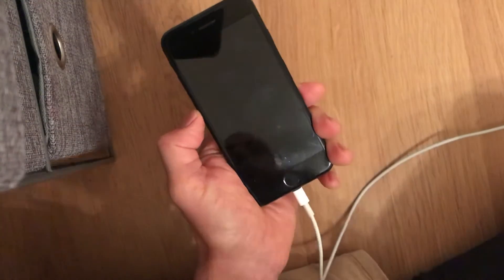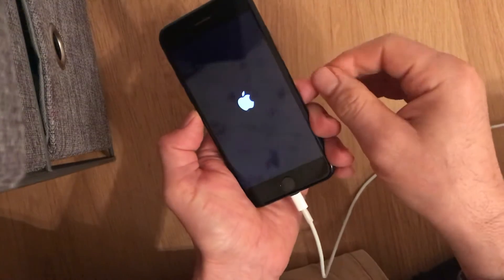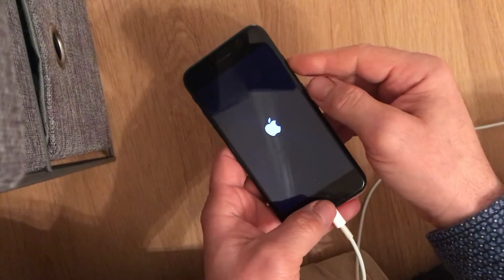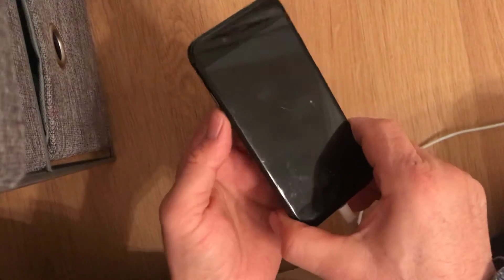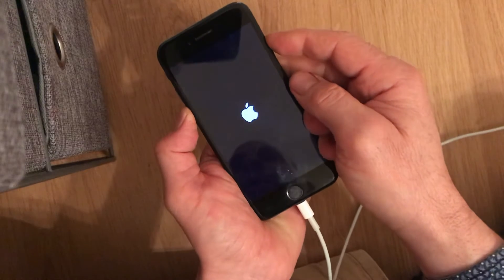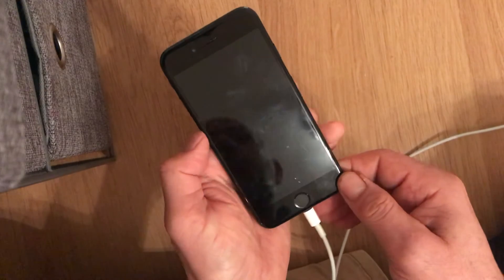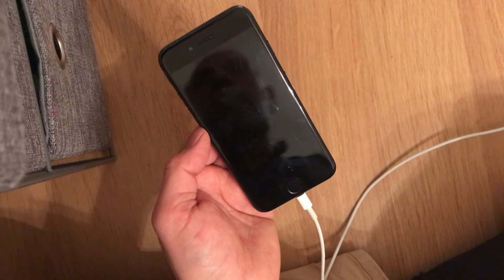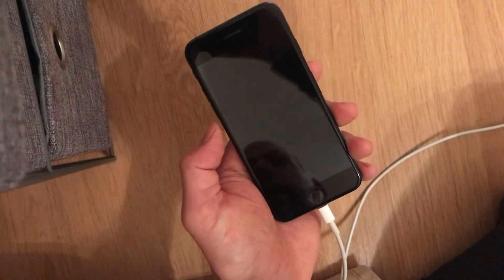iPhone stuck in a loop, Apple logo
Trying to fix a problem with iPhone which is stuck in the Apple logo, a hard start